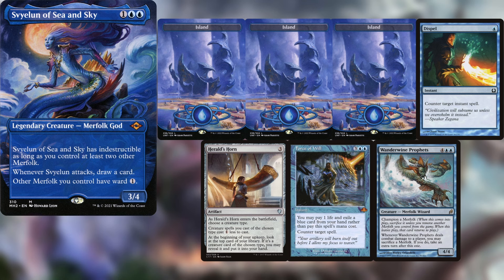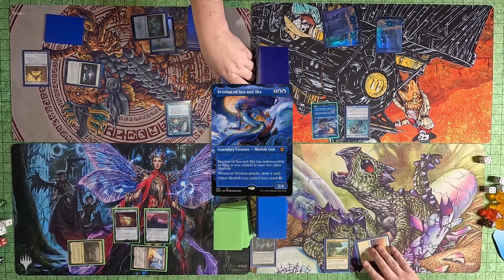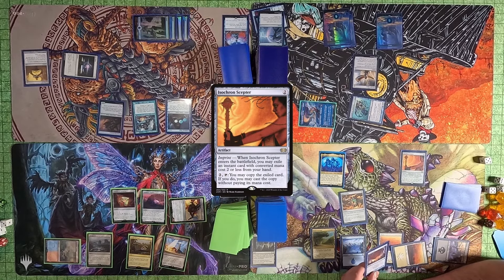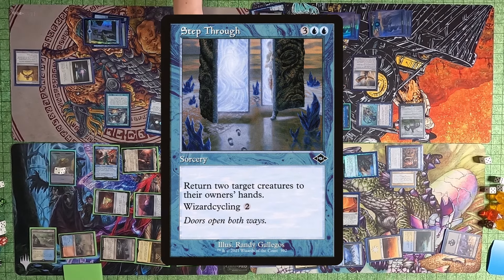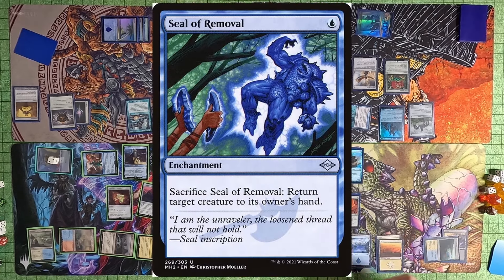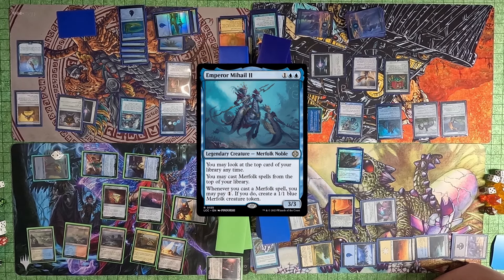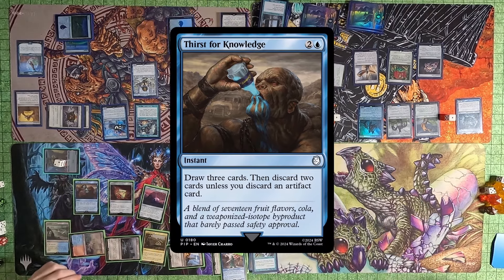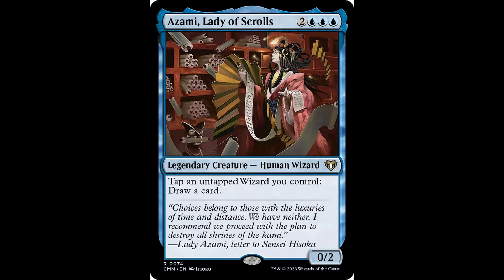Azami Vs Dr Madison VS Syvelun VS Sen Triplets EDH/CMDR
Watch Azami, Lady of Scrolls face off against Dr. Madison, Syvelun of Sea and Sky, and the Sen Triplets in this epic EDH/CMDR battle! Who will come out on top? Tune in to find out!

Inked Gaming The Place To Get The Playmats In The Video